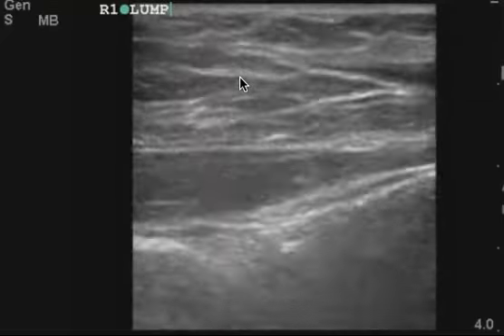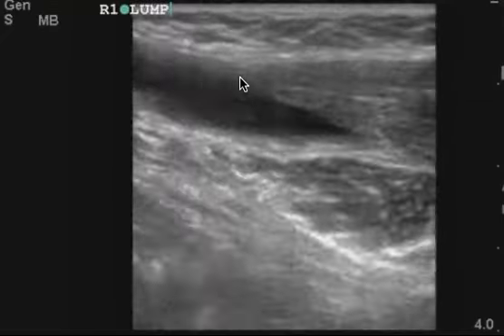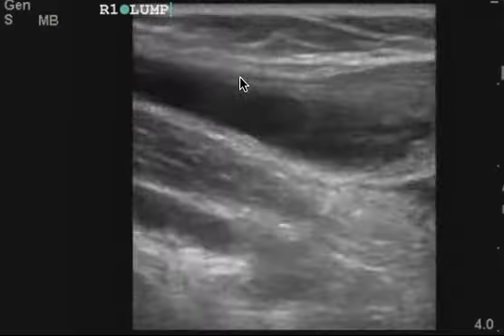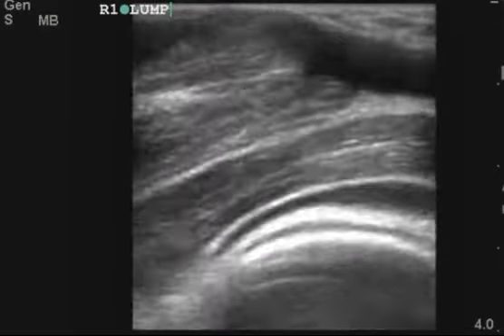Pec muscle rupture - 7.27.2015 - LGH